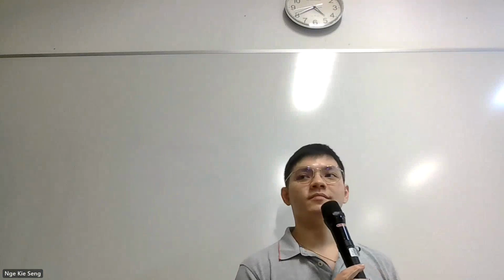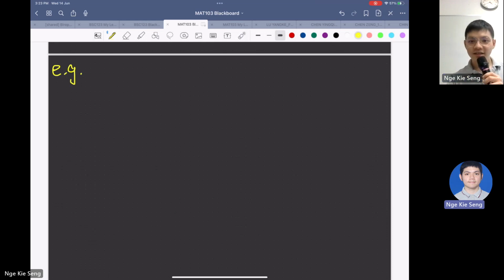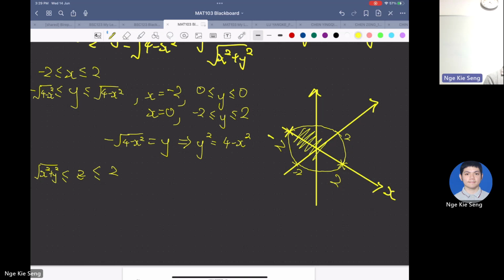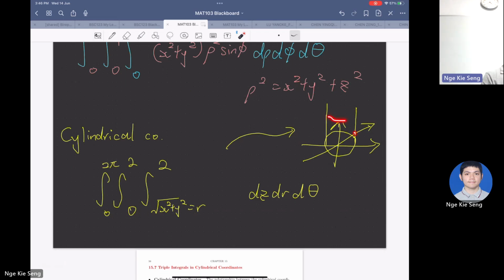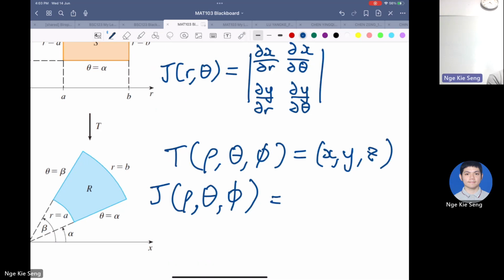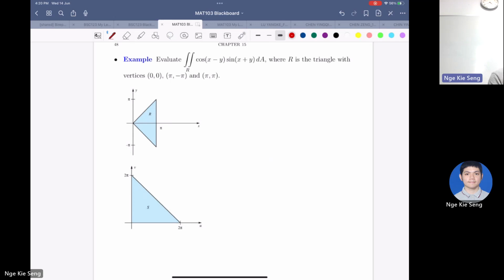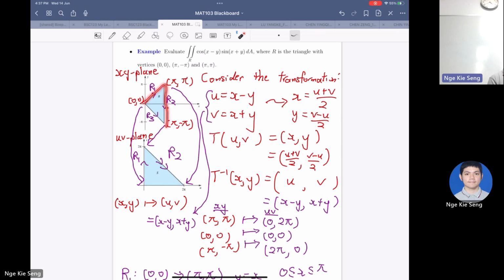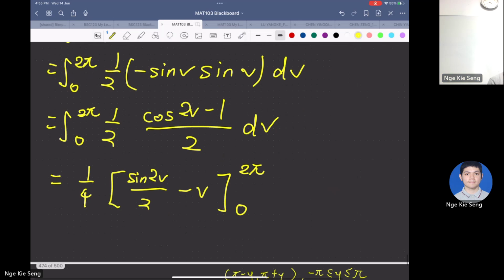【Calculus II Lecture 23】Jacobian in Multiple Integrals - MAT103 | Nge Kie Seng 20230614